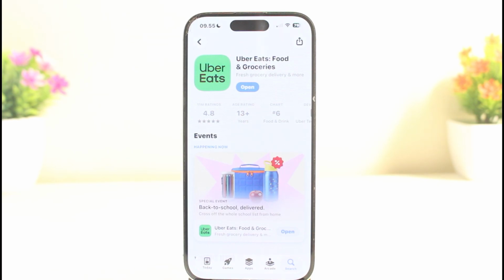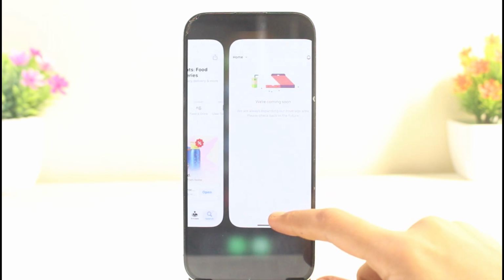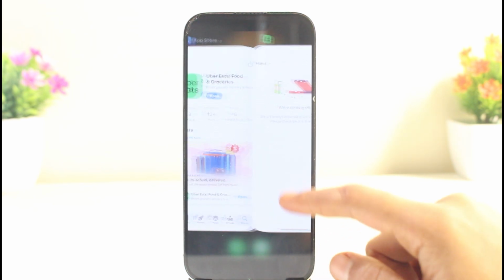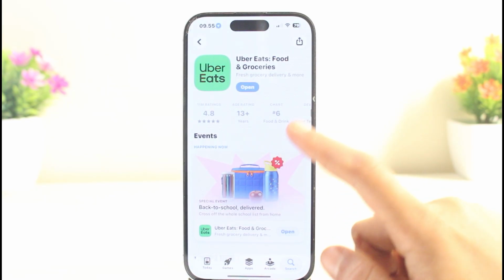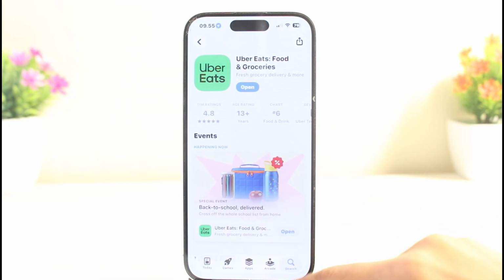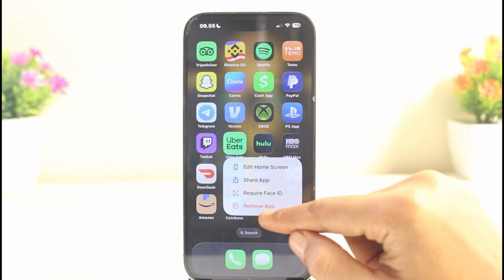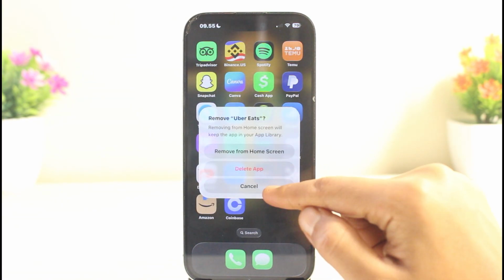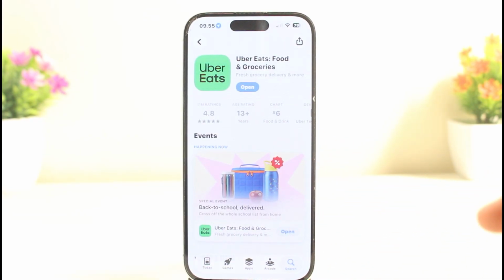How to Fix Uber Eats Eats Pass Cancellation Not Processing !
Learn how to fix Uber Eats Eats Pass cancellation not processing with this simple troubleshooting guide. If you tried to cancel an Eats Pass or related Uber Eats subscription but the cancellation does not appear to be completed, this video explains what you should check. It is useful for users who want to understand the subscription status and avoid being confused by pending or delayed cancellation information.

You'll learn how to open your Uber Eats account settings, locate the subscription or membership section, review the current Eats Pass status, and check the available cancellation options. The tutorial also explains why cancellation timing, app versions, payment status, or account information may affect what you see. Each step is explained in simple language so beginners can follow the process.

If cancellation is not processing, make sure you are managing the subscription from the same account where it was originally purchased. If the subscription was started through an app store or another billing provider, the cancellation process may be handled through that service instead. Always review the confirmation screen after cancelling and keep any confirmation information for your records.

By the end of this video, you'll understand how to fix Uber Eats Eats Pass cancellation not processing and what to check when your subscription does not appear to cancel correctly. Watch until the end and follow the steps carefully so you can confirm the status of your Eats Pass subscription.